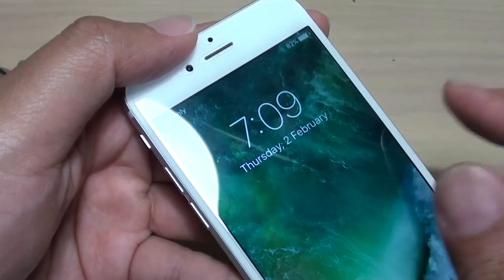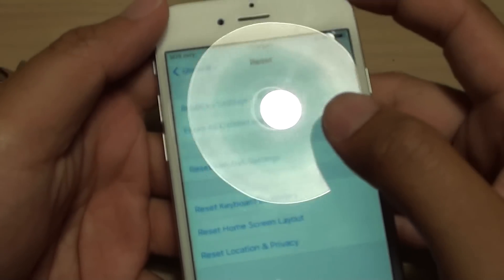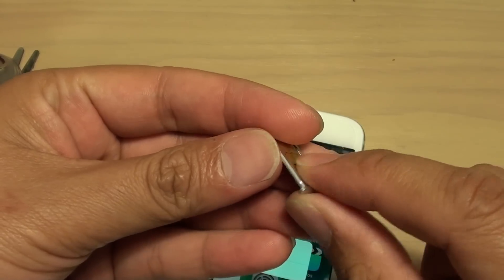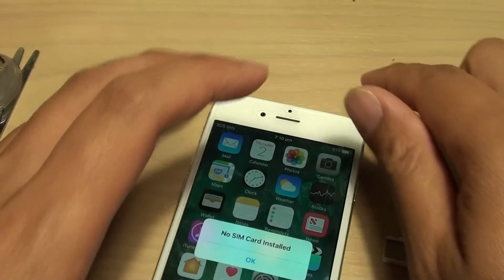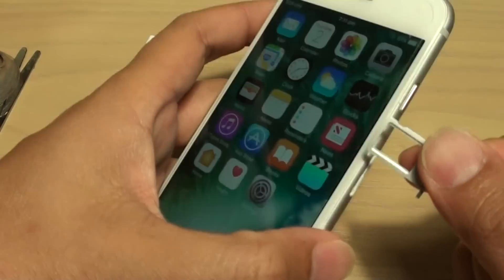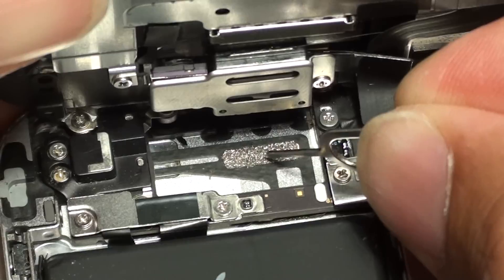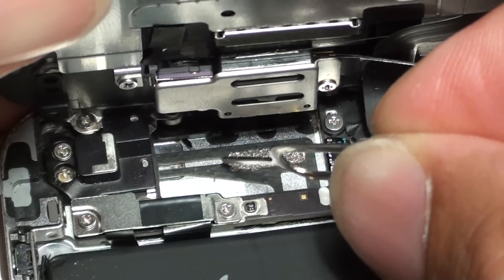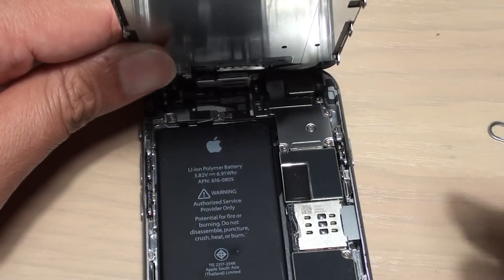iPhone 6: Fix Signal Dropping / No Service / SOS Only / Searching... Problem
See how you can fix the signal dropping / No Service / SOS only / searching problem on the iPhone 6. Depend what causes the problem in the first place, you can try one of the solutions in this video to see if it can fix network signal issue.